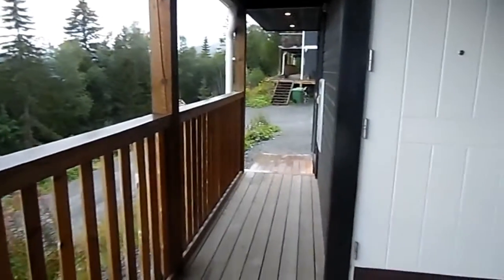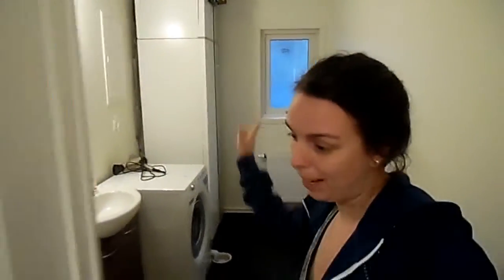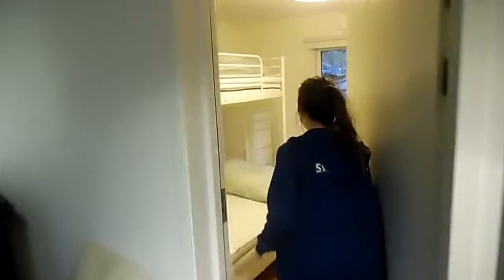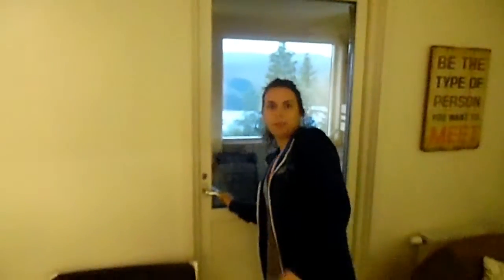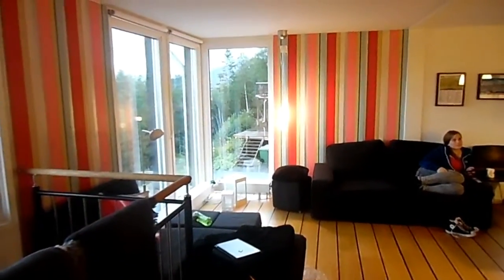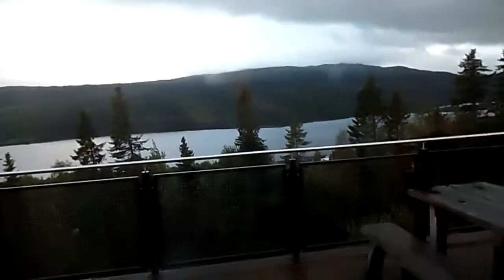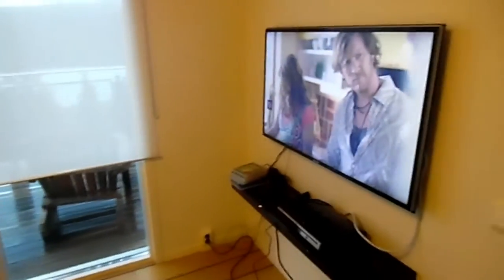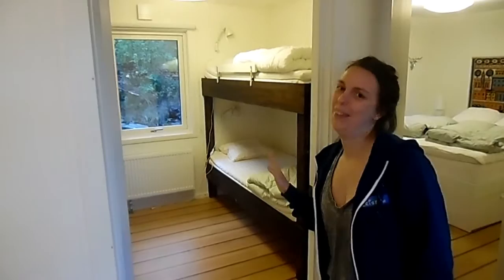The middle of nowhere & luxurious Airbnb house tour! | Sweden 2016 | BeingKristien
We finally arrived in Äre, where we'll be staying for the next 7 days. This is a little house tour.

Please keep in mind that English is not my first language so I might not get it right, I would love for you to correct me though, just please be nice.